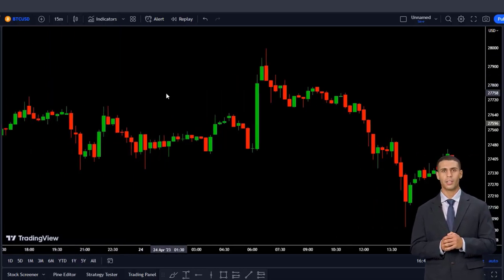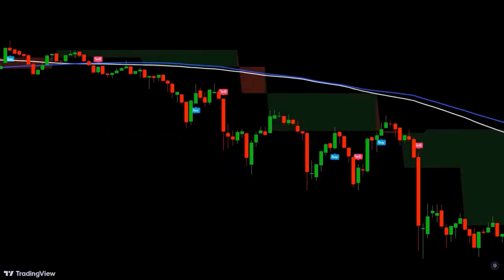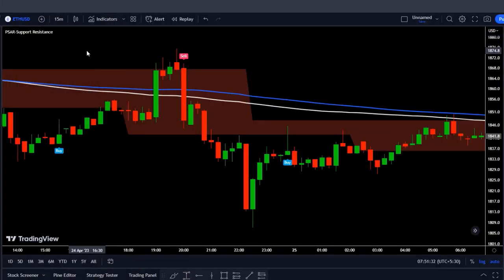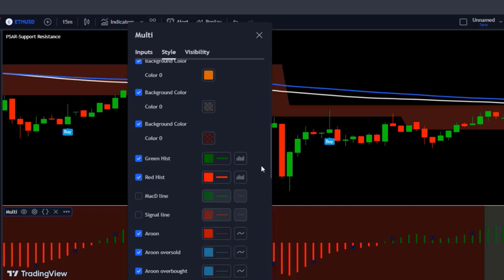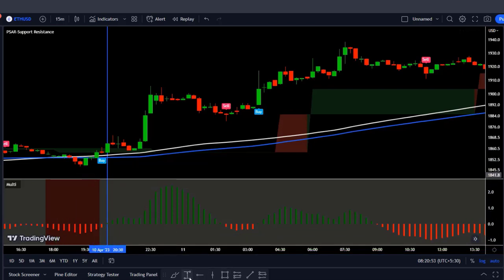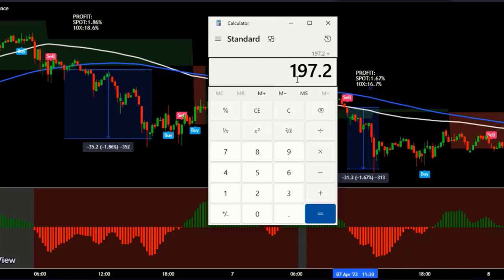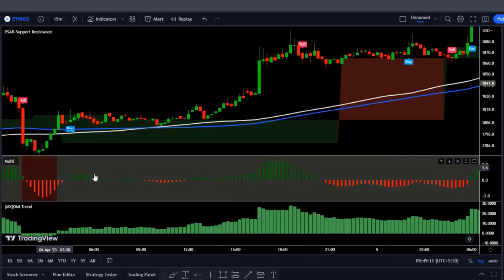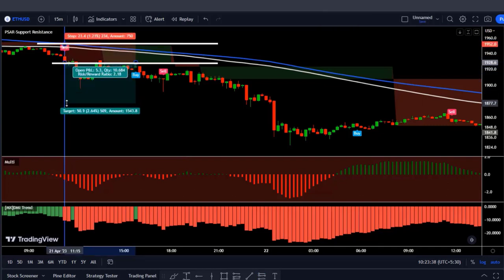The Ultimate 5 Minute Scalping Strategy : Trading Strategy For forex Crypto stocks market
Are you looking for a 5 minute scalping strategy that can be used to trade forex Crypto stocks market? Look no further! This scalping strategy is designed to let you trade with small amounts of capital, making it a great option for those who want to make quick profits.

In this video, we’ll walk you through :   Trading Strategy For forex Crypto stocks market

Risk Warning
In this video topic:---Ultimate 5 Minute Scalping Strategy
5 Minute Scalping Strategy
Trading Strategy
PSAR Support And Resistance
us30,S&P 500
Dow
Dow Jones
5 minute forex strategy
5 minute scalping strategy crypto
5 minute trading strategy
how to scalp
scalping strategy that works
1 minute trading strategy
how to scalp on 5 minute time frame
NASDAQ
1 minute scalping strategy crypto
stock trading
forex
15 minute forex strategy
tradingview
15 minute scalping strategy crypto
Best Tradingview Indicator
1 minute forex strategy
Market accurate
Tradingview scalping strategy
S&P 500 Index
crypto
15 minute trading strategy
cnbc
Profitable strategy Tradingview
scalping strategy
forex scalping strategy
5 minute scalping strategy